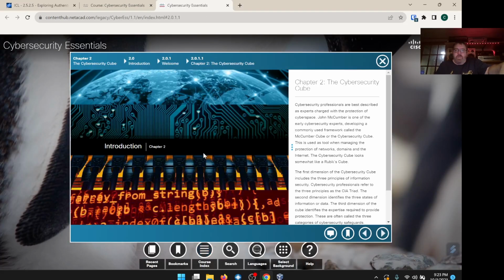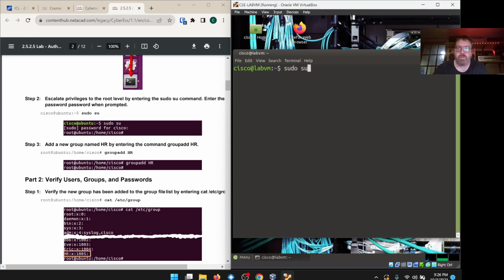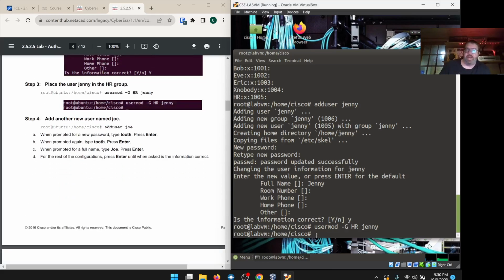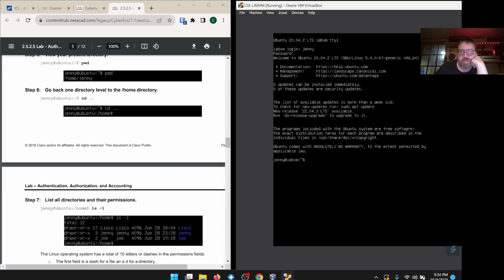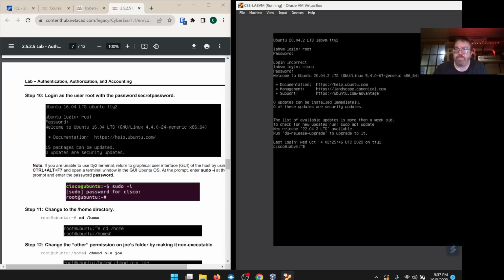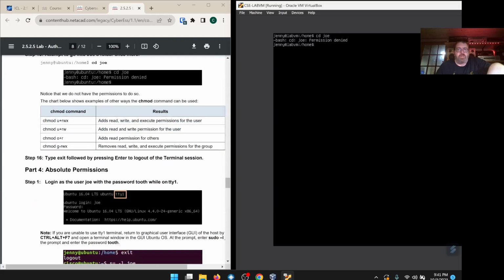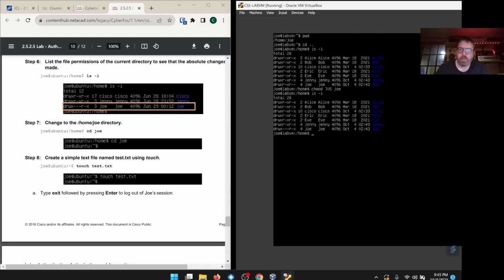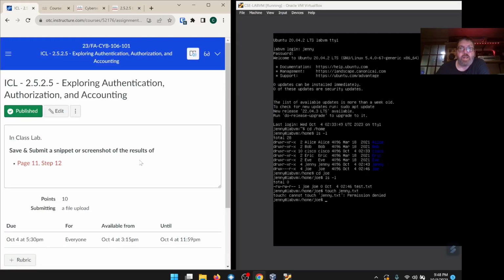Cybersecurity Essentials Packet Tracer 2 5 2 5 Exploring AAA.